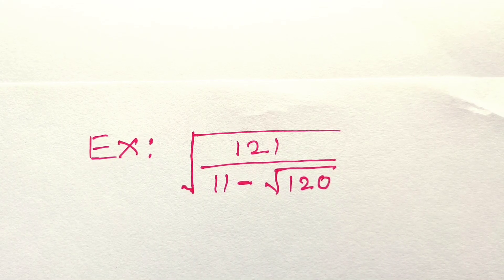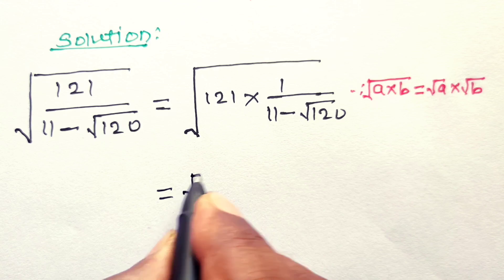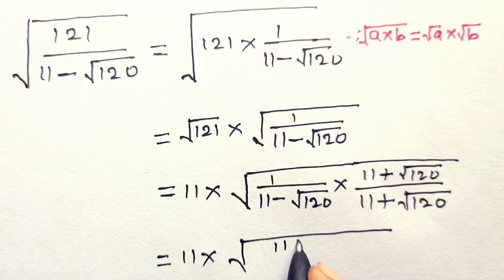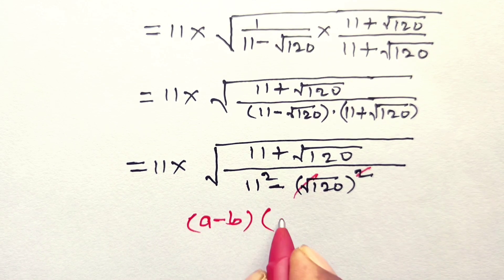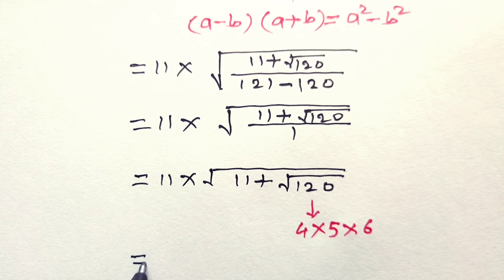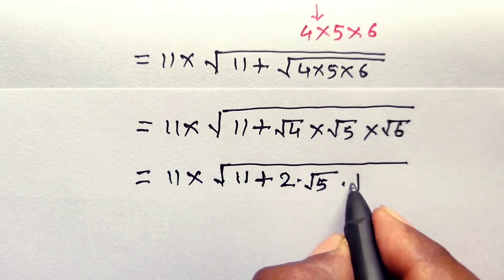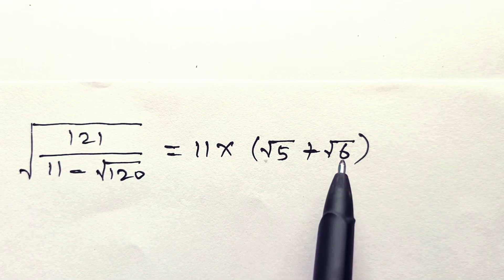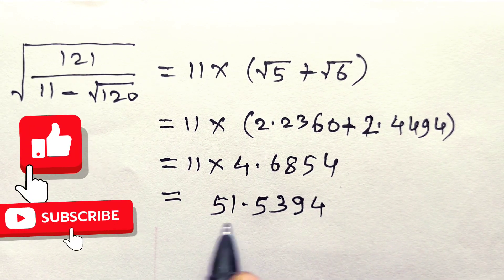Germany | A Nice Square Root Problem | Solve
Germany | Nice Square Root Algebra Problem | Math Olympiad | How To Solve?

In this video, I tried to solve olympiad math square root problem without using calculator.
Ex: √[√121÷(11-√120)] is solved in a simple manner using tricks. This video is helpful to all students who are doing preparation for olympiad Examinations. Synthetic division method for finding Square Root is also explained in a easy way.

math olympiad
olympiad math
math
maths
mathematics
math trick
maths tricks
algebra
algebra problems
a nice algebra problems
equation
radical equation
exponential equation
no calculator
calculator is not allowed

                                                                   🚀 Only the smartest can solve this mind-blowing exponential equation!Can you crack it before time runs out? 🤯🔥

Think you’ve got what it takes? Drop your answer in the comments! 🧠💡